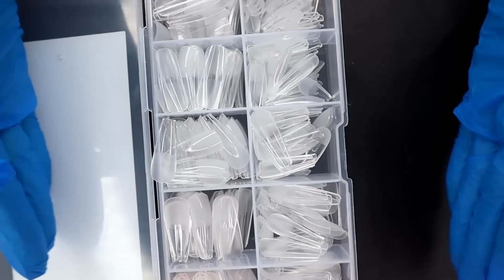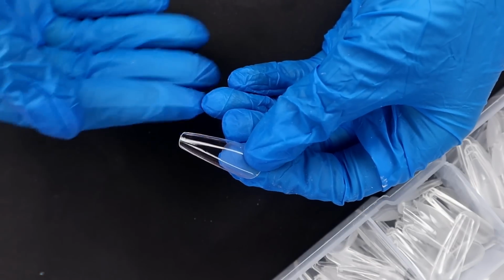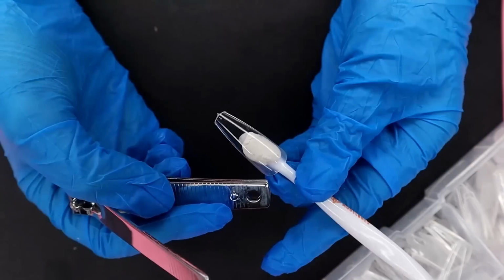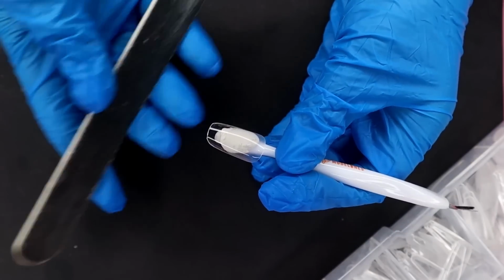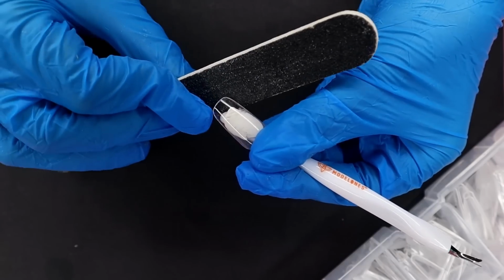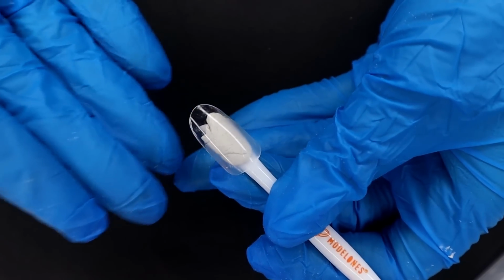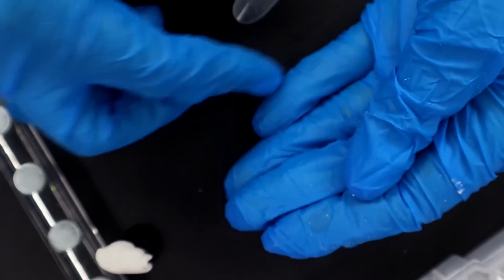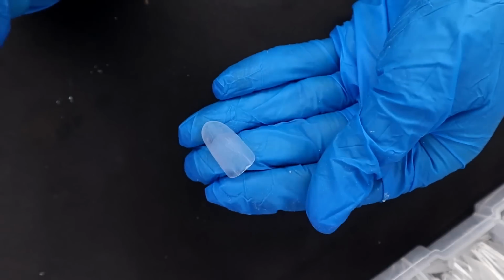How to make fake nails ACTUALLY Fit!✅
How to get rounded cuticles without cutting, with no tools, no money, no time, Course snag it here ⬇️

🌟Modelones press on nails🌟

💫Beetle fake nails💫

I just used a cheap nail clipper but here are some Amazon ones with good reviews. You could check it out here ⬇️

💛Lamp that I used💛

Hello ascenders,✨💫✅ in this video I'm going to be showing you step by step how to make your fake nails/ press on nails actually fit perfectly. All the tips and tricks I will be sharing with you and also these techniques can be used so that your nails will last longer. So let's go forward and do our own press on nails at home!💯🥰